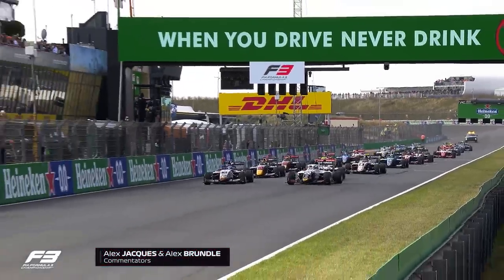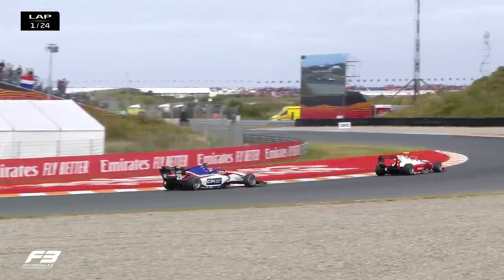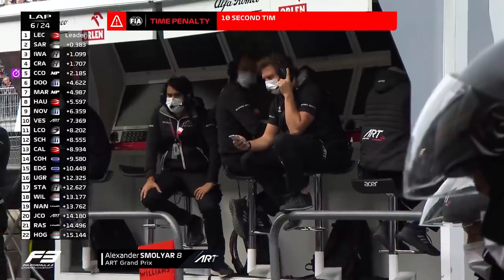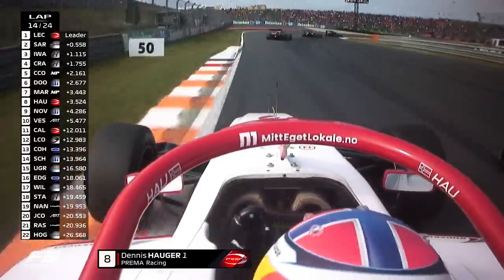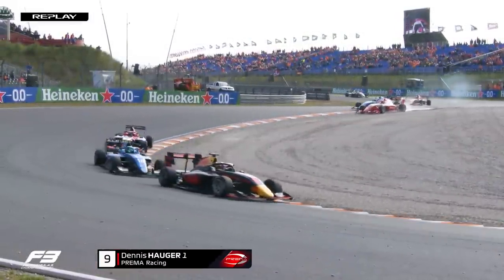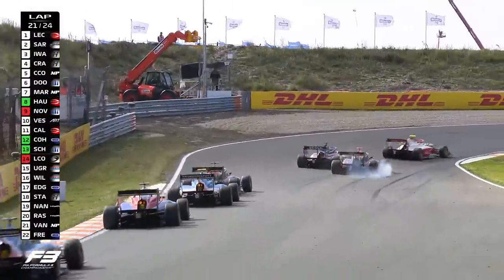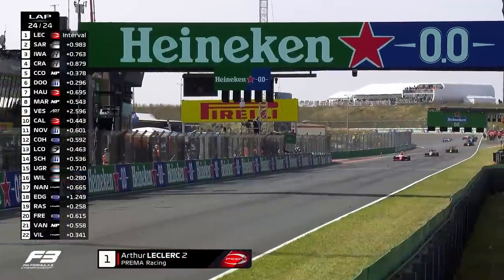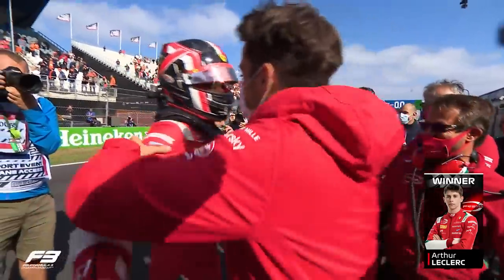F3 Race 1 Highlights | 2021 Dutch Grand Prix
What a way to kick off our weekend at Zandvoort with an action-packed Race 1!